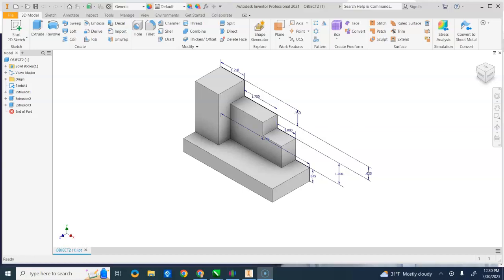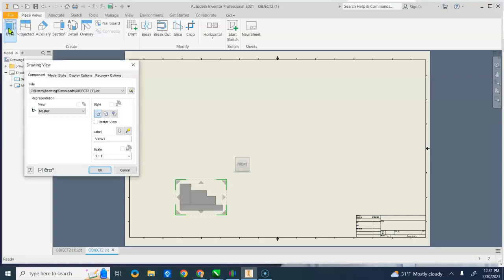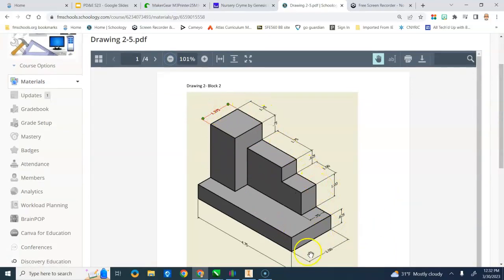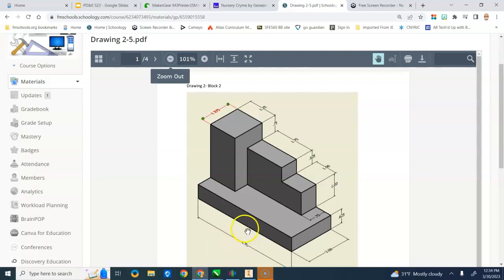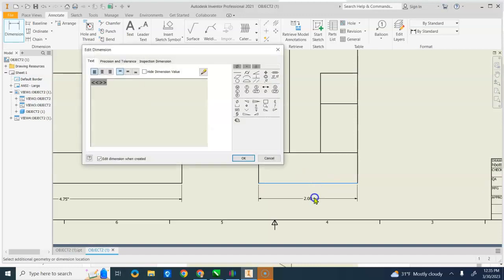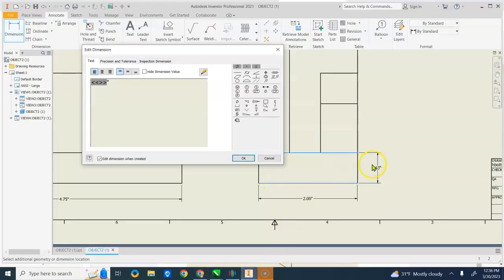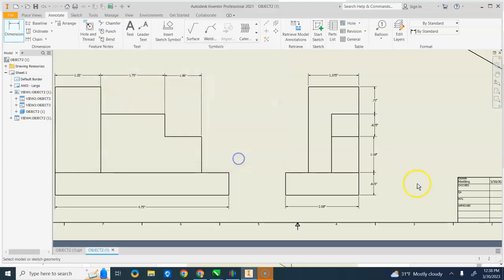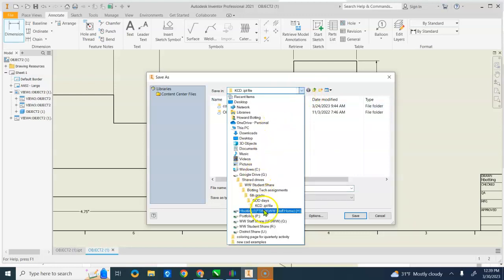Object #2 as an IDW file